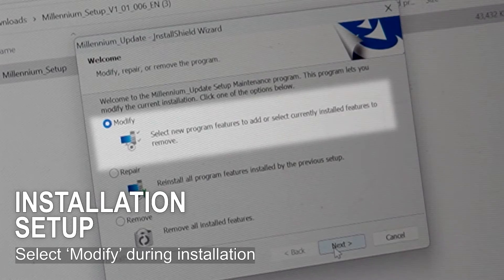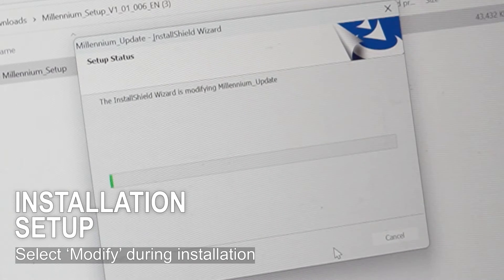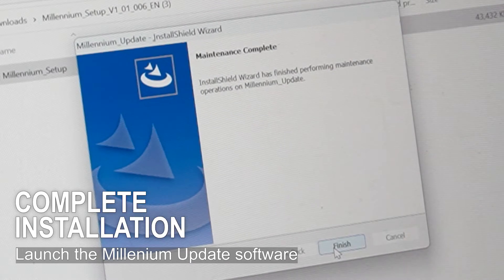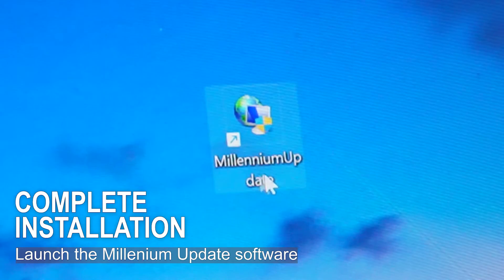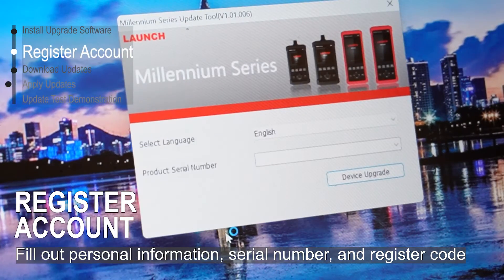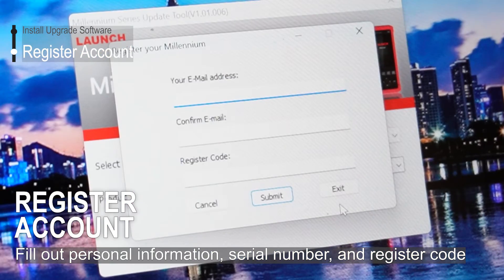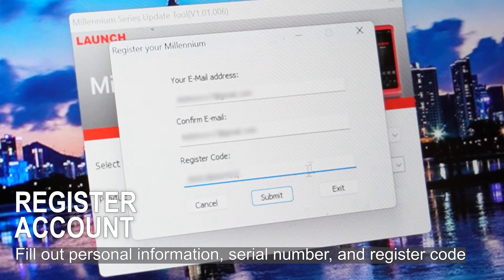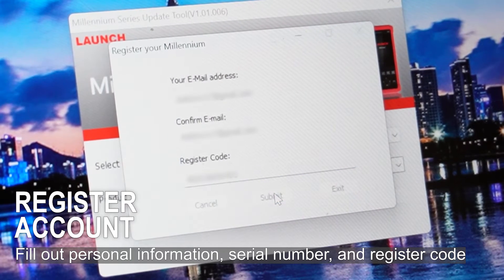Millennium 90 Pro Registration and Update Guide: Step-by-Step Tutorial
Unlock the full potential of your Millennium 90 Pro with our step-by-step tutorial on how to register and update your device effortlessly, ensuring you can maximize the potential of your device with ease.

In this tutorial, we cover everything you need to know, from setting up your account and registering your device to downloading and installing the latest updates.

🚗 What You'll Learn:
 - Install Upgrade Software: Learn how to install and set up the Millenium 90 Pro software program to access upgrades.
- Register Account: Create and set up your account, providing you with access to all software updates.
- Download Updates: Stay up-to-date with the latest software upgrades. Discover how to check for updates and install them.
- Apply Updates: Seamlessly integrate your new updates and expand the capabilities of the Millenium 90 Pro. Benefit from the latest innovations and improvements.
- Diagnosis Demonstration: Explore the step-by-step procedures with our technician in action.

📌 Timestamps:
(0:14) Install Upgrade Software
(1:07) Register Account
(1:16) Download Updates
(1:26) Apply Updates
(1:37) Millenium 90 Pro Diagnosis Demonstration

🔧 Tools Mentioned in the Video:
- Millenium 90 Pro Diagnostic Tool by Launch Tech USA
- Computer/Laptop with Internet Connection